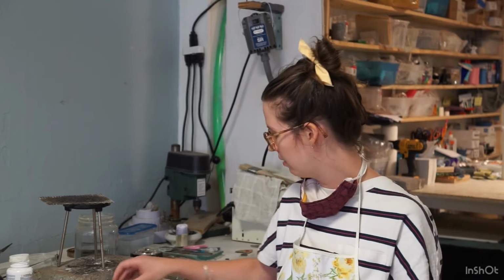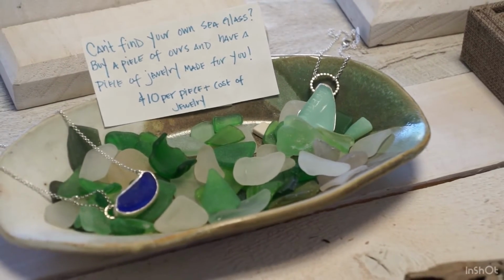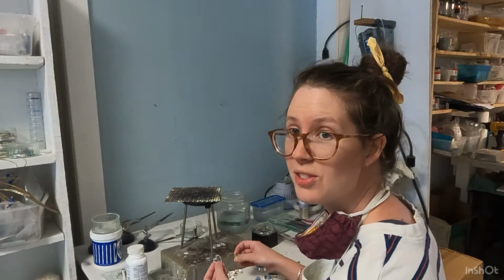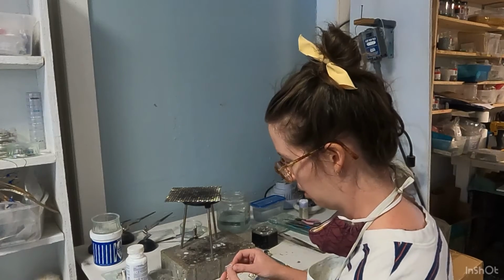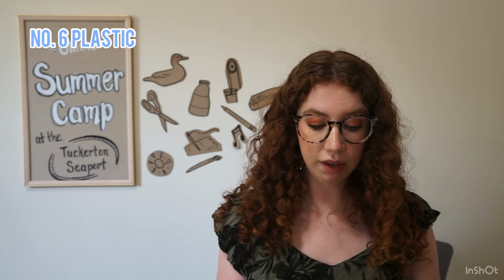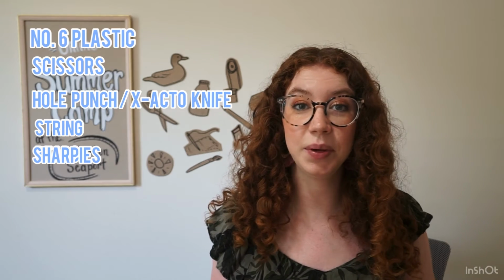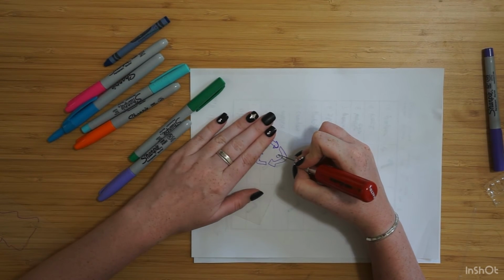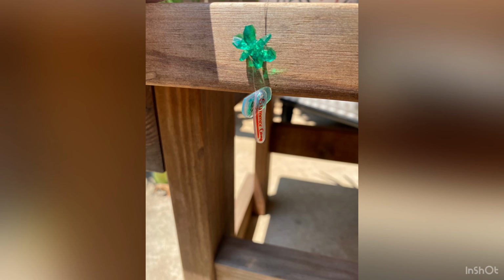Jewelry Making with Swells Colors and Tuckerton Seaport